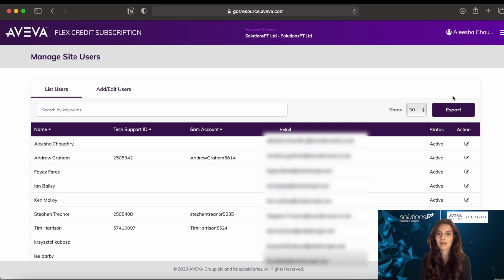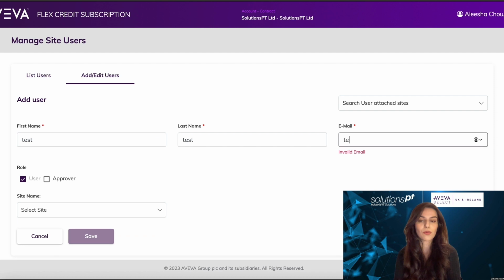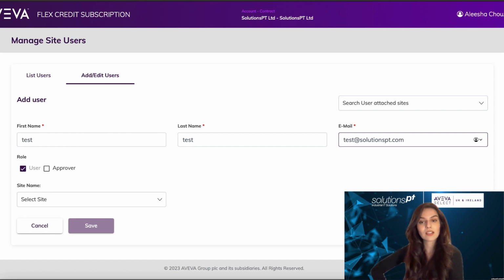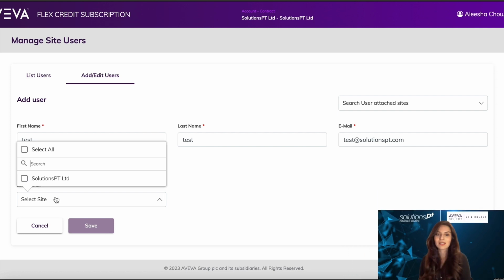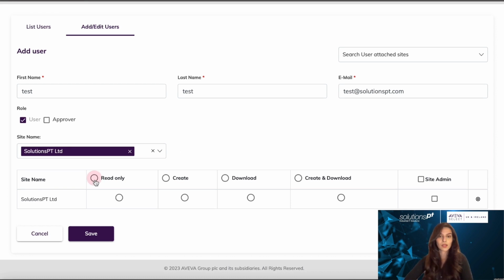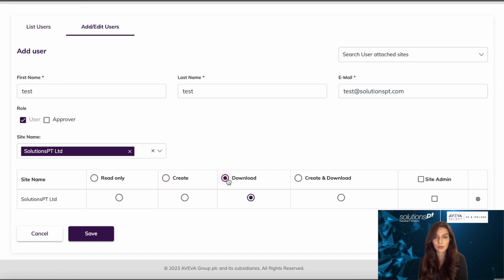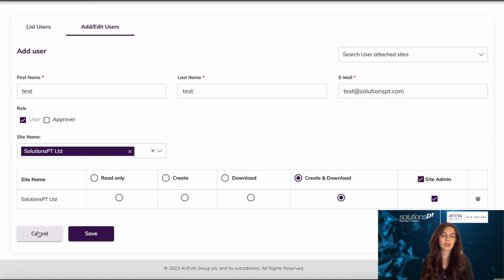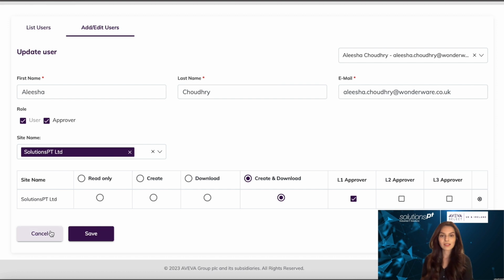AVEVA Flex - Managing Users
AVEVA Flex is AVEVA's revolutionary subscription program: spanning AVEVA's vast portfolio of on-premise, cloud and hybrid software solutions to offer easy access to everything you need to monitor, diagnose and improve your process. Use credits to easily access any item in the catalogue any time, and expand or trade in credits to begin trialing and rolling out new initiatives!

In this episode of Tech Bytes, Aleesha Choudhry from our Customer Success Team shows you how to manage users to assign permissions, set specific access and manage employees.